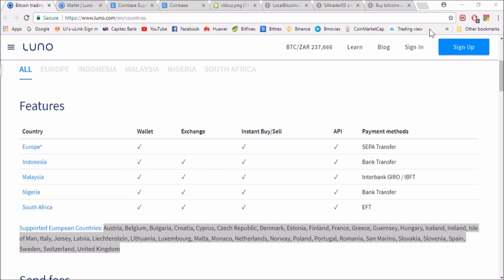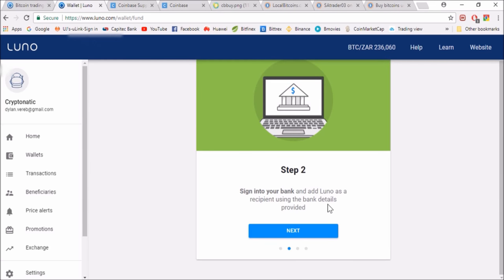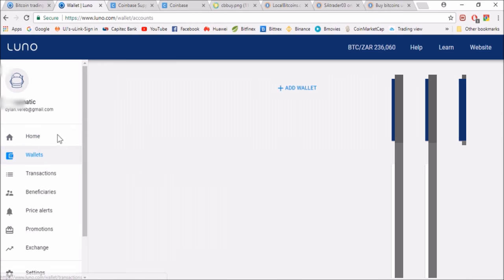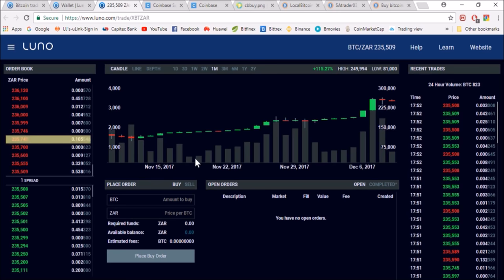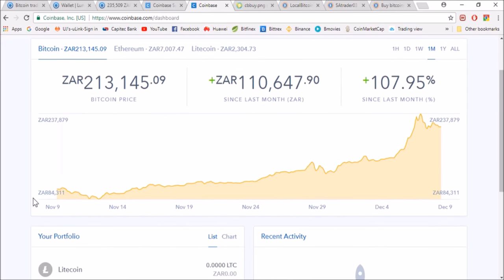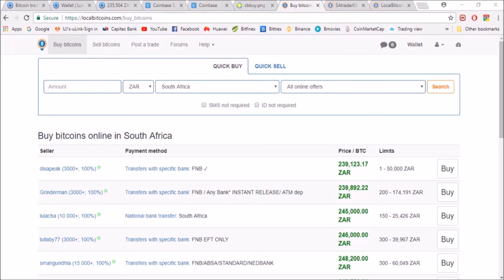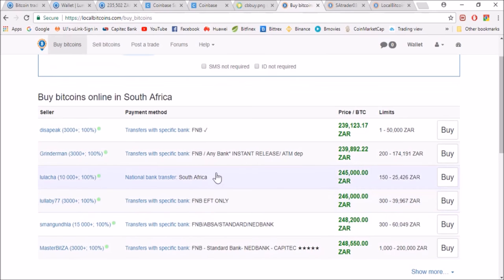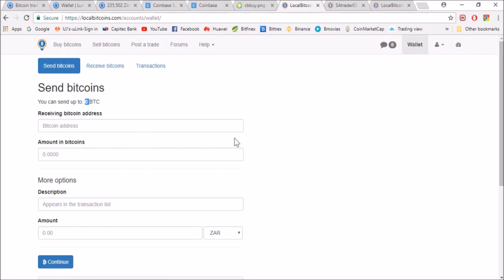How to: Buy Bitcoin/Cryptocurrency (Luno, Coinbase, Localbitcoin)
Are you looking to buy Bitcoin/Cryptocurrencies? In this video I show you how to do that. There are different websites and exchanges that only allow certain countries to buy Bitcoin and cryptocurrency so take note of that.

0:32 – Luno
3:58 – Coinbase
5:34 – Localbitcoin

BTC: 1PsF528Z2APytrtfCvw1XvXTujNQkArmdA
ETH: 0x459c148bD56108783D4Ce26DA6f94Ed0c8182a2A
LTC: LVFv46BJQpj8fUDGL2s8b8DVo1es1WkomB

Please note:
I am not a licensed financial adviser. My videos always contain my opinions. I do not take any responsibility for losses. Please do your own research and invest at your own risk.